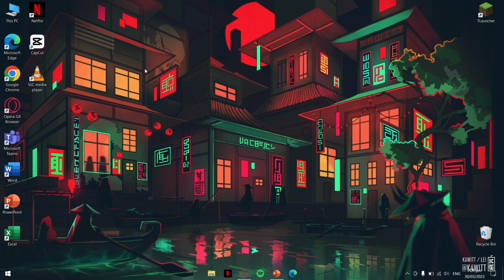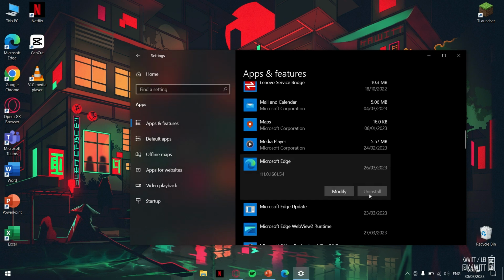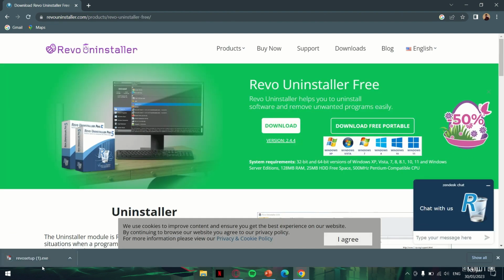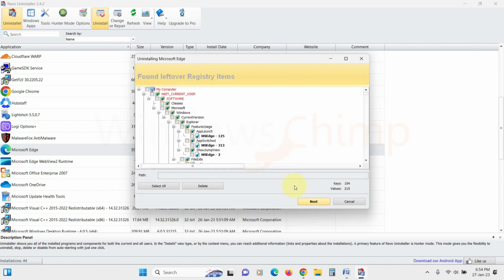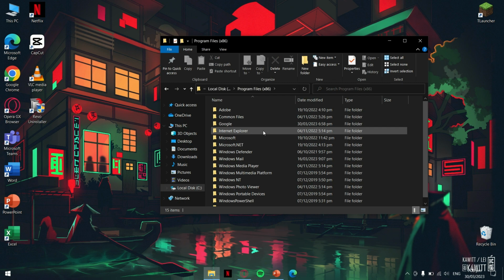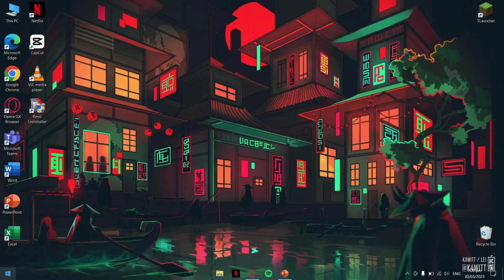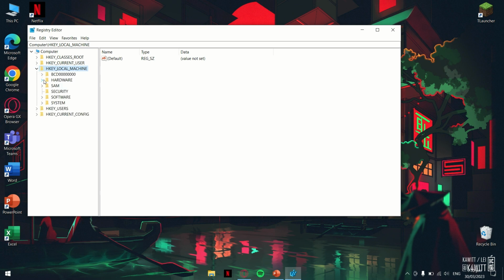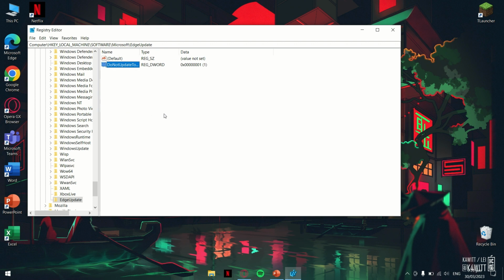How To Uninstall Microsoft Edge (NEW!)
How To Uninstall Microsoft Edge. It is really easy to do and learn to do it in just a few minutes by following this super helpful tutorial to get a better understanding of everything.